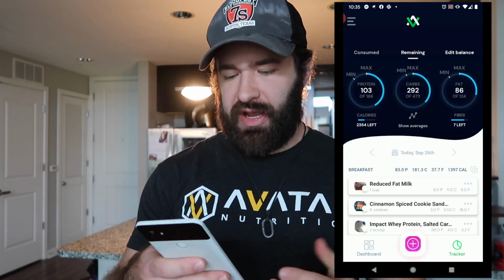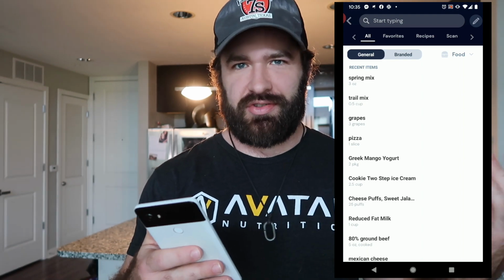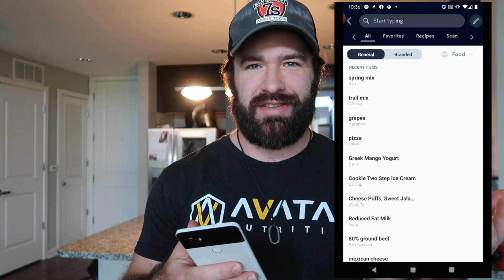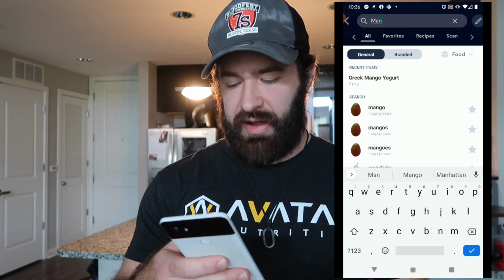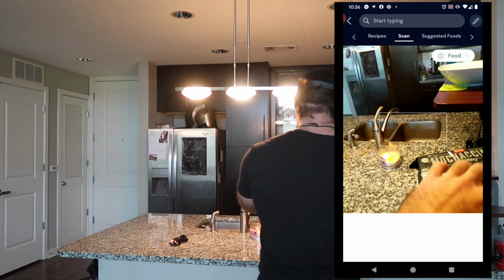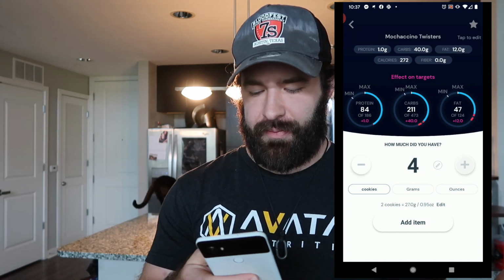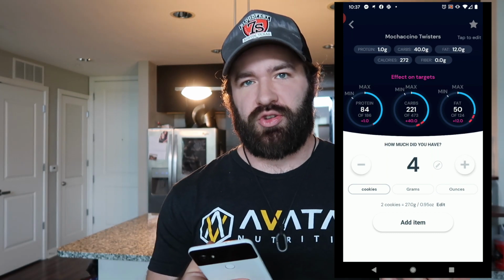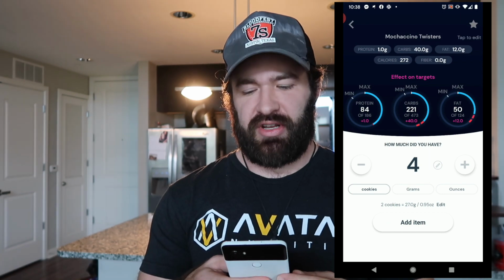NEW Avatar Nutrition App! Feature preview: main macro tracker functionality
Estimated launch for the new app is October 5th!

Pre-register on iOS and Android and be among the very first to get your hands on this incredible life-changing app.

We're decking this bad-boy out with loads of features that make the process of tracking macros as smooth and simple as possible, while keeping your results as a top priority.